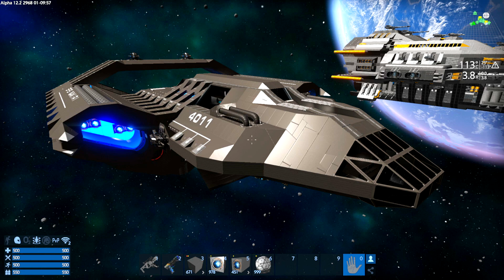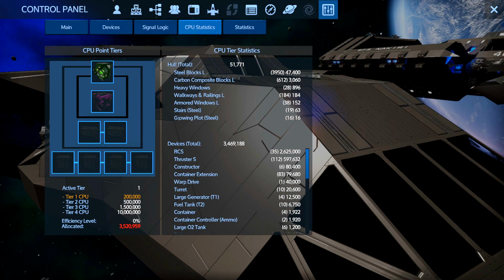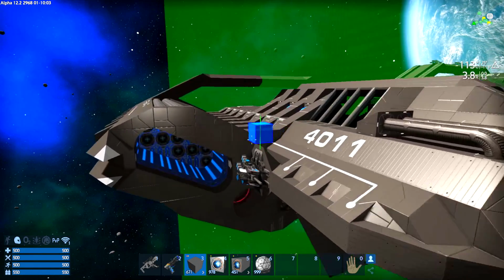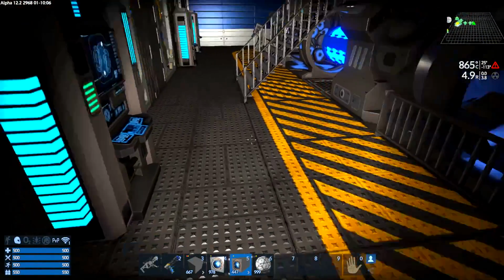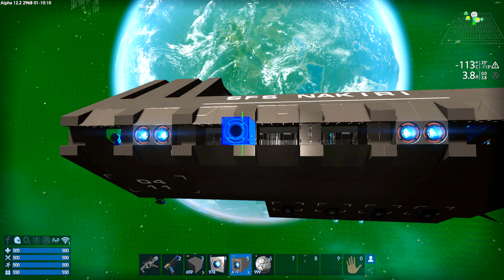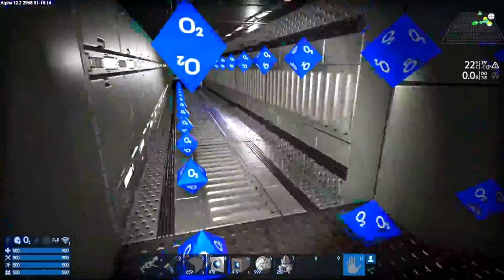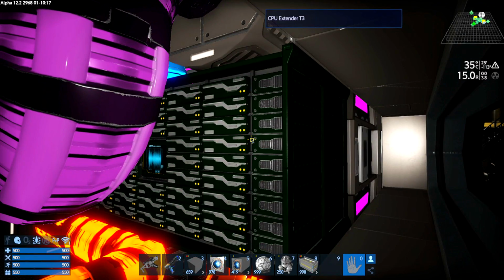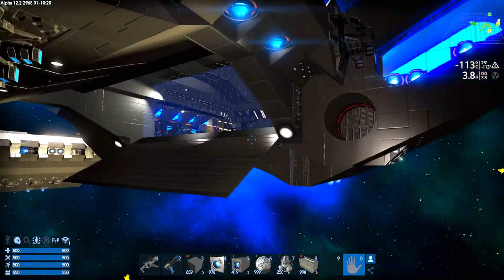HOW TO UPDATE OLD BUILDS TO WORK IN ALPHA 12 | Empyrion Galactic Survival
Hi everyone,
While the server is down, here is a short tutorial on how to update older builds to work in Alpha 12. I hope I get this right.

My Rig:
AMD Ryzen 7 2700X
16GB DDR4 RAM
Nvidia RTX 2070
1TB Intel M.2 Nvme SSD